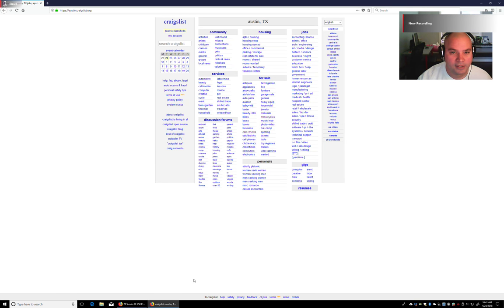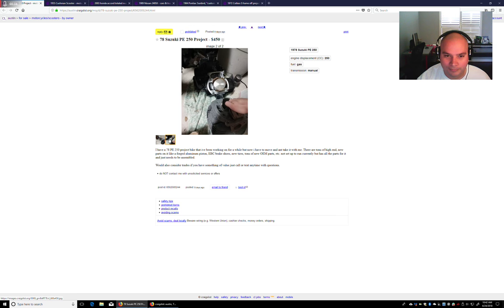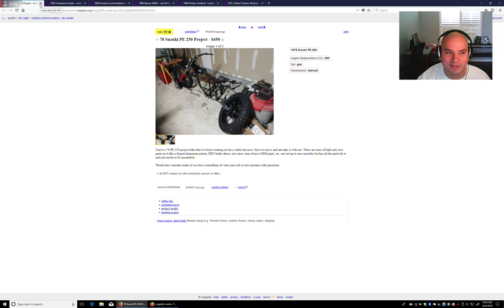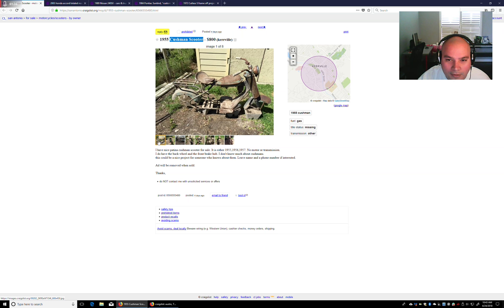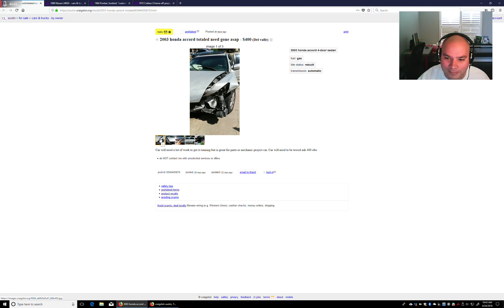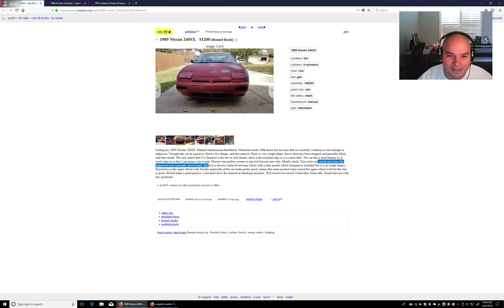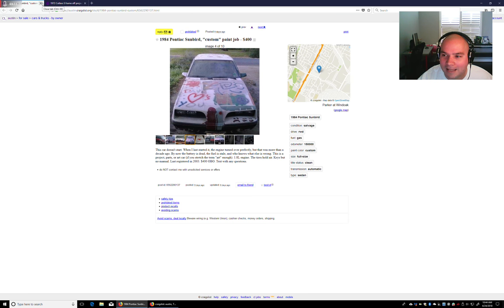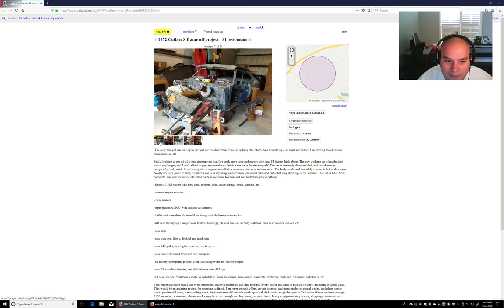"Projects" I found on Craigslist - Episode 1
Today, we dive in and see what "Projects" are available in and around Austin, TX on Craigslist.

Next episode will be Houston, hoping to find even more "Gems" there :)
Just a bunch of nerds. Hanging out, shooting the shit and complaining about gear/software/etc.. that we don't like.